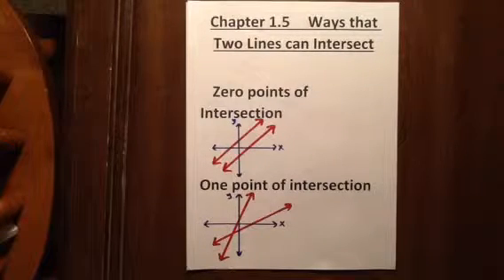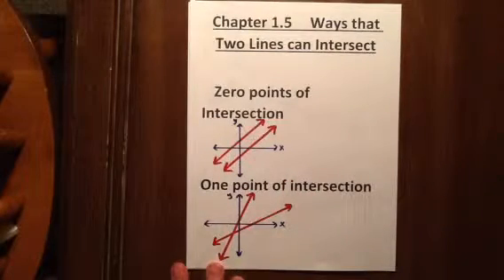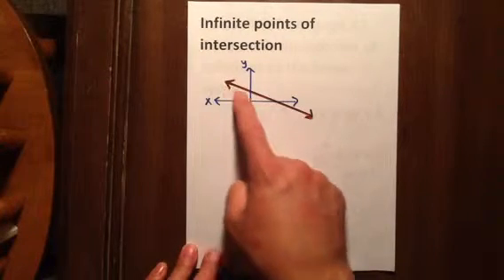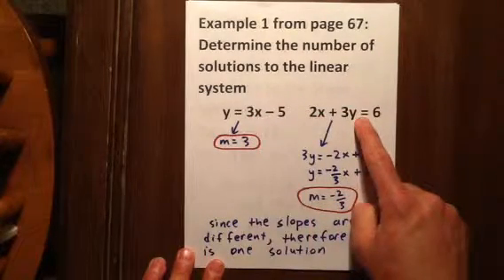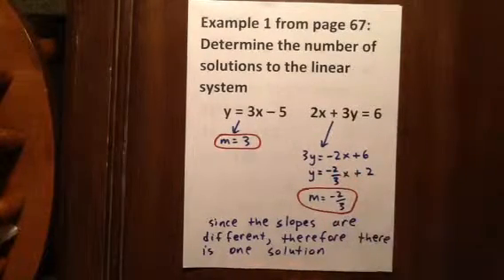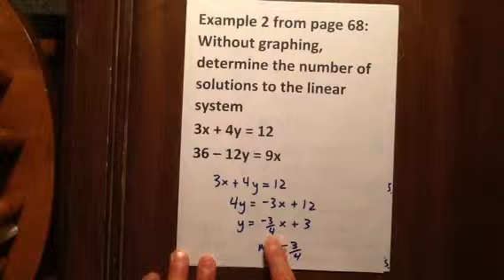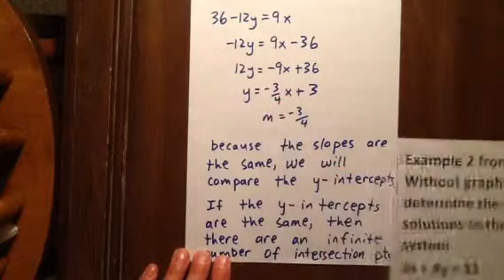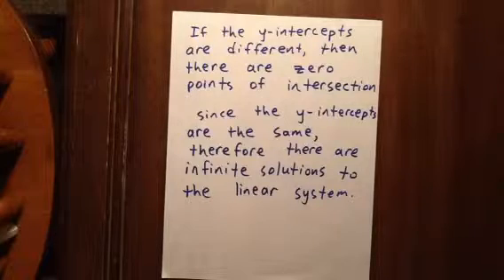10-15. Ways that two lines can intersect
Ways that two lines can intersect.